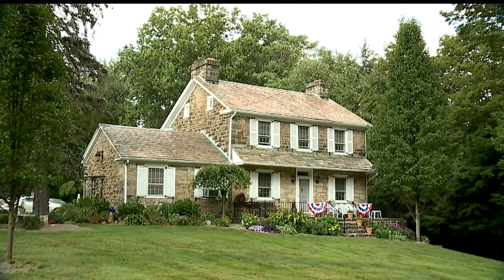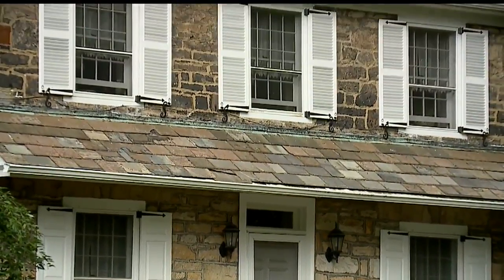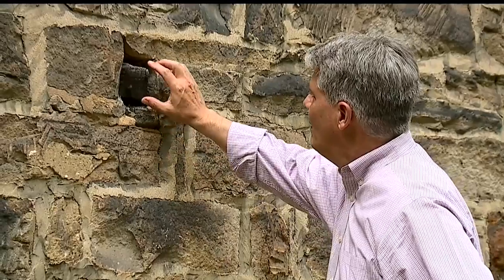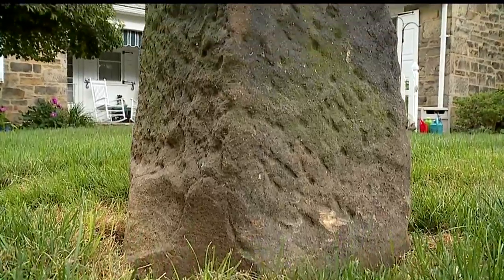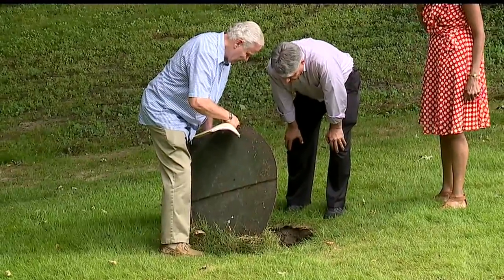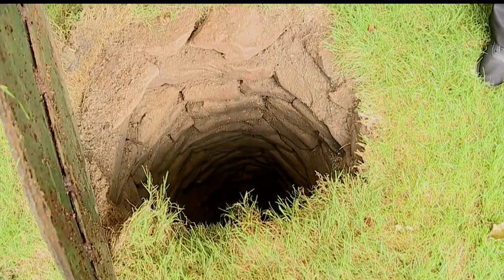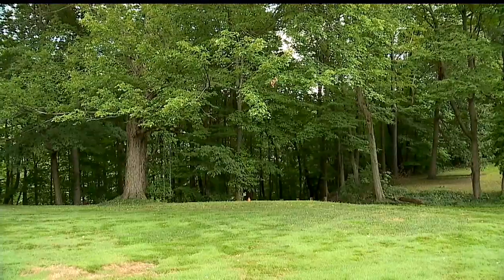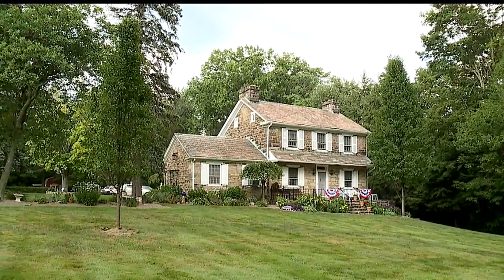Historical marker being placed at the Kyle McCollum house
The Youngstown City Council approved spending $3,000 on a historical marker for the Kyle McCollum house when it was discovered that it was designed by the legendary Youngstown architect, Charles Owsely.